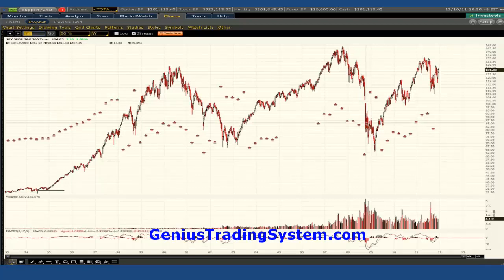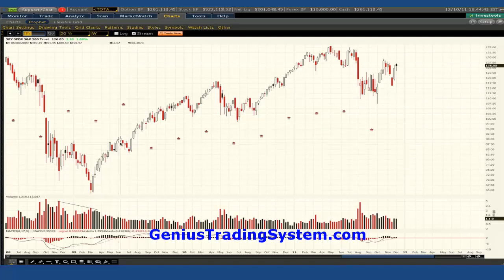Option Spreads - Options Trading Video 8 part 2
to learn more about Option Spreads.

Let's take a look at the full chart, going all the way to today. You can see that after this huge rally that we had, from 1994 all the way to 2000, the market really backed off a bit. It dropped 50%, and we rallied up again, to a new high. You can see that right after this period of volatility, in which there were wide-ranging bars, the selling pressure was being absorbed by buying here, here, and here.

It did so with high volume, when the market was making new highs. Then the bars started getting smaller, smaller, and smaller. It was that time that you probably could have made a determination that in fact, there was going to be another significant rally, based on the fact that both the volume, the size of the bars, and the range of the bars, was getting smaller and smaller. In fact, a very significant rally did take place, from this period, all the way to 2007 and 2008. At that time, volatility started to come back into the market again, and the market sold off.

There is a lot that can be gleaned from a chart, as far as both volatility, and a volume perspective. It's important to understand what these conditions are, in which you want to trade.

We go through this, because a major problem in trading involves the correct timing of trades. The solution lies in being more accurate in initiating positions. If you can do this type of analysis, your percentage of correctly timed trades is going to be greater. What you need to do is seek to establish positions that are in the direction of both the major and the minor trends.

For example, you also want to take a look at the position of potential change in the market. You want to take advantage of those major and minor trends. When we go back down to this particular time period in the chart, the major trend was still up. The minor trend may have been down. But even the minor trend on a weekly basis was still somewhat up. The market looked like it was continuing to go higher.

Previous to 1993, there was about a 3-year period of a rally. This was simply a consolidation pattern leading to a new high. The major trend almost always persists longer than you ever think it will.

For example, a lot of people that got into the position here may have thought that when the SPY reached 50, and when there was this little consolidation period here, that it was probably the end of the trade, and they decided to get out. They missed a huge advance going forward. Once a market starts trending, it generally persists much longer than you ever think possible.

Let's take a look at the current state of the market.